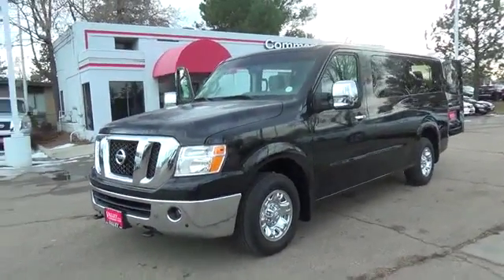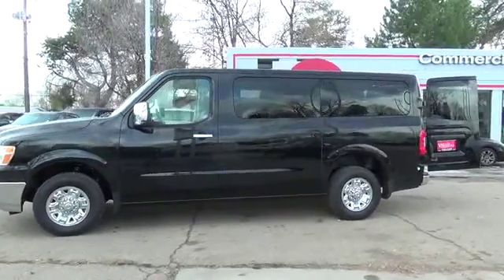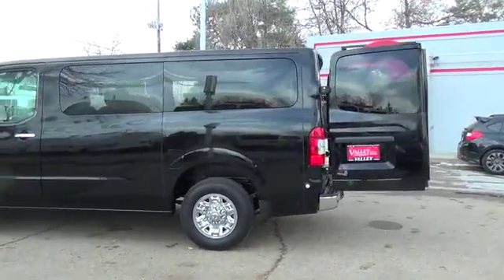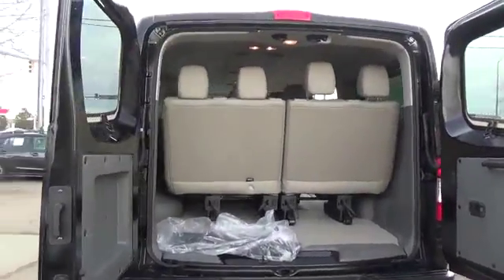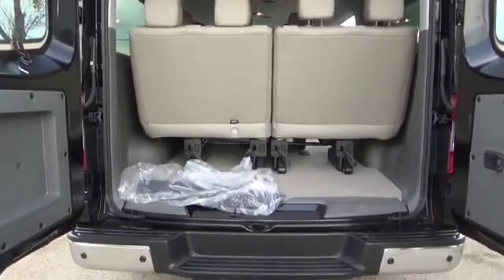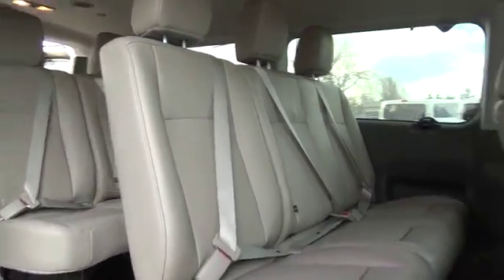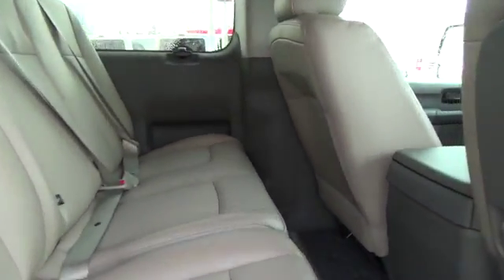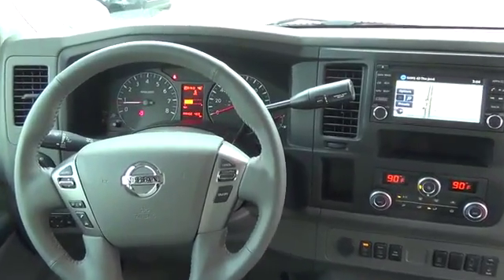2015 Nissan NVP Longmont CO FN852826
Here at Valley Nissan of Longmont, we are not only passionate about our new and used Nissan model lineup, but we are extremely dedicated to providing top-notch customer service to our Lafayette CO, Boulder, Loveland CO, Broomfield area customers as well. Whether you have a specific model in mind or not, we here at Valley Nissan of Longmont will help you make a highly informed decision through every step of the buying process.

Valley Nissan
1005 Ken Pratt Blvd